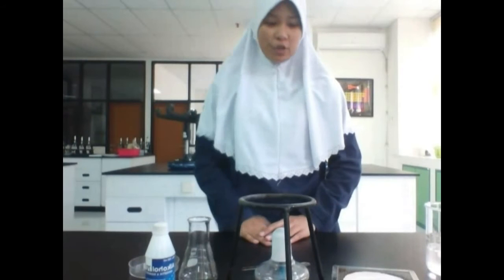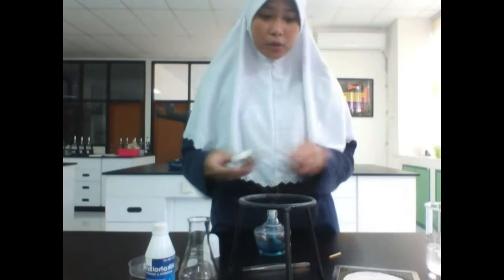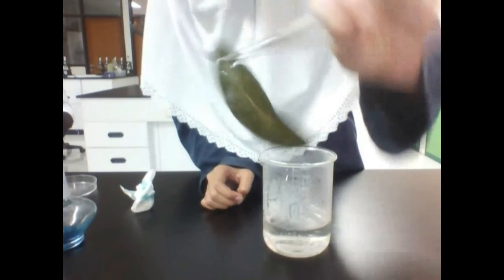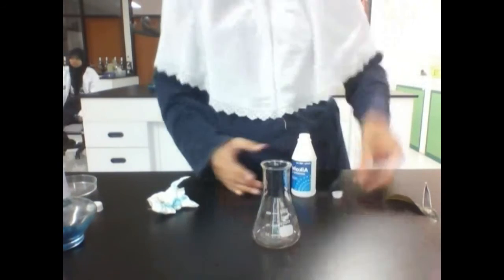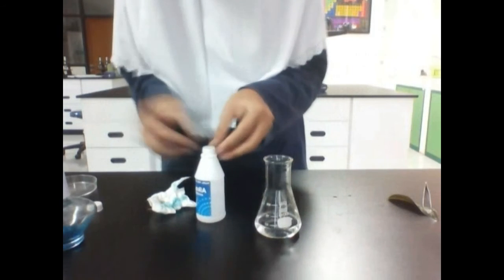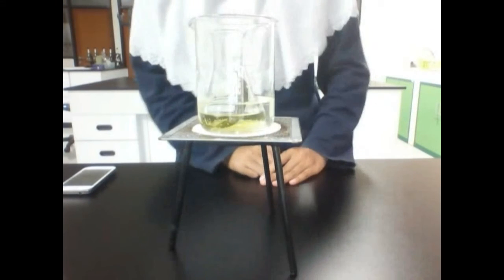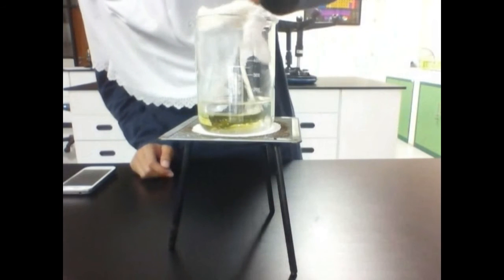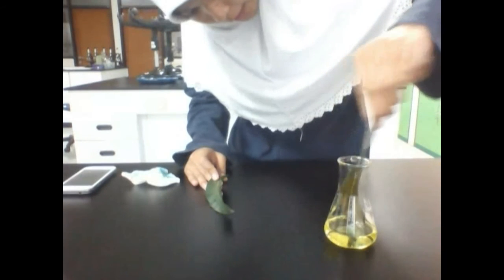How to remove Chlorophyll